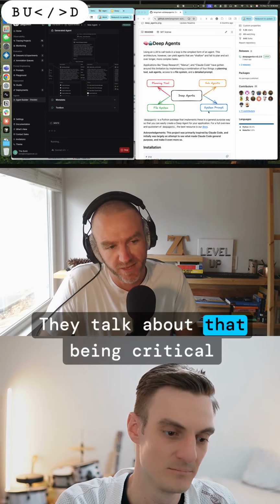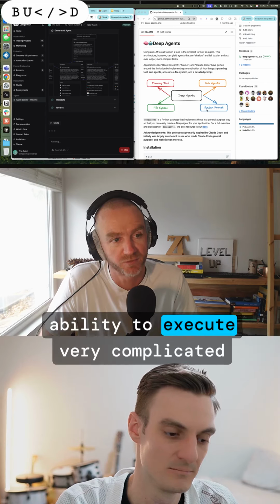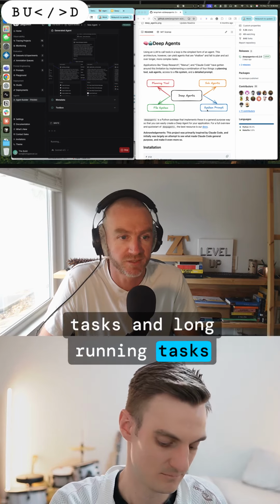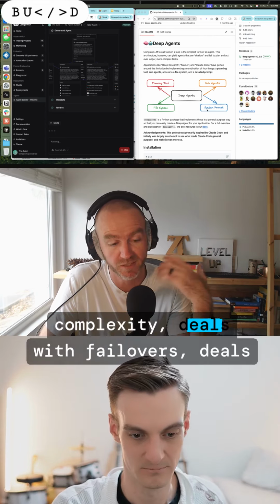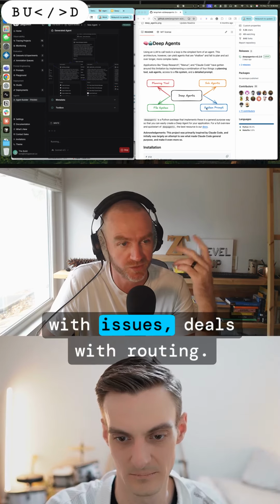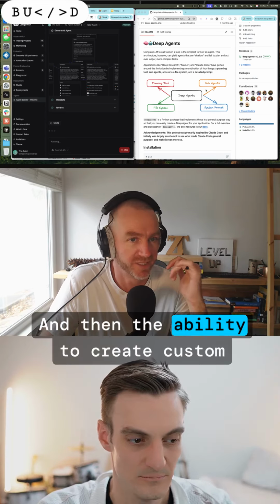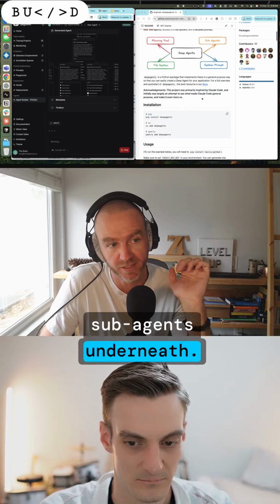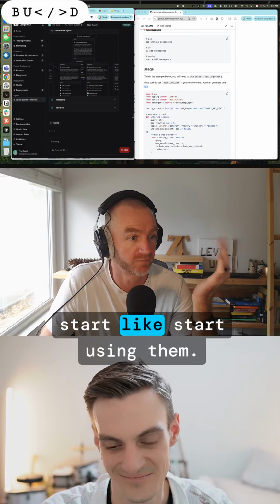Agent Builder: Simplifying Complex Tasks